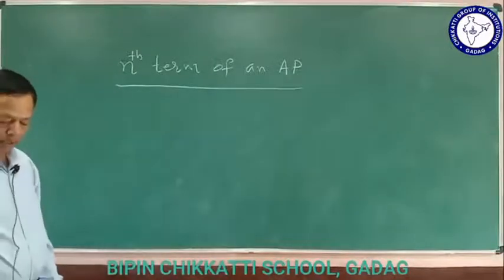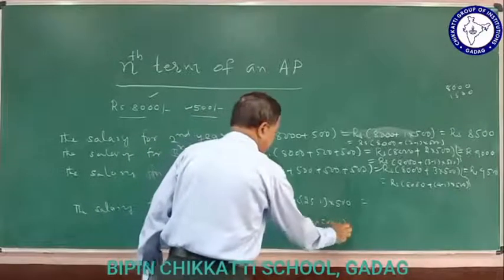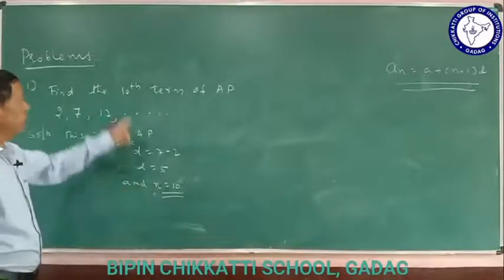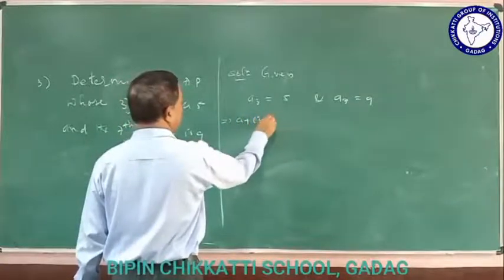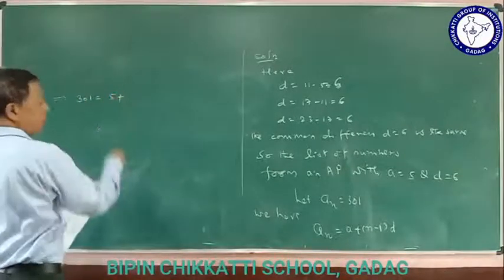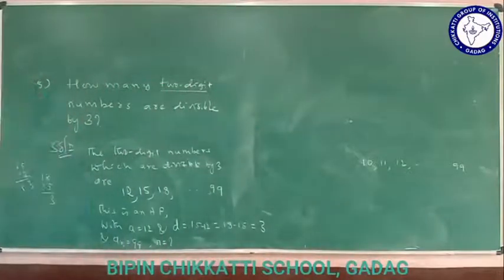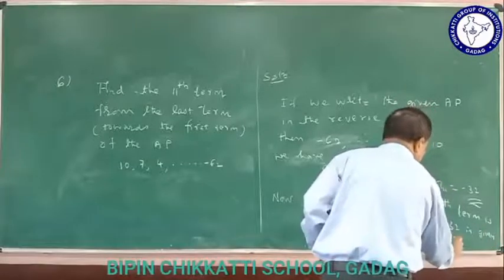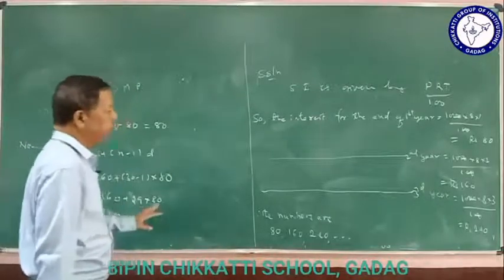CLASS 10 (EM) | MATHEMATICS | ARITHMETIC PROGRESSION | SESSION 3